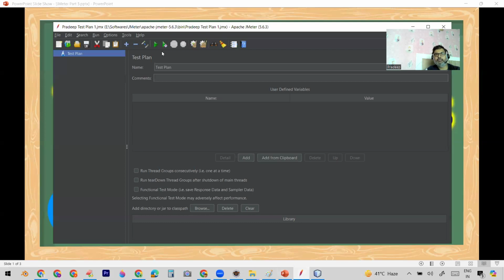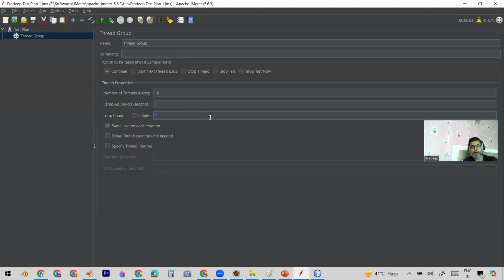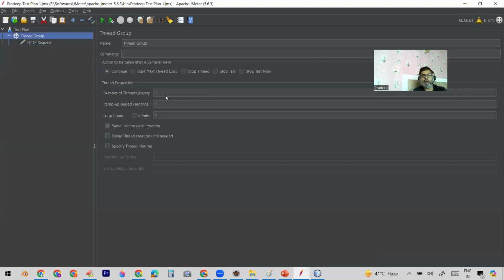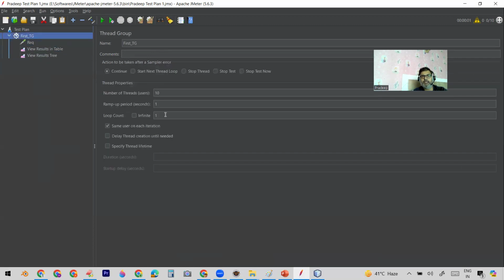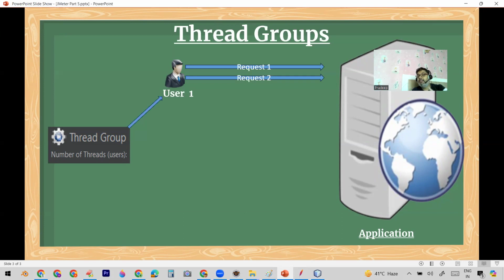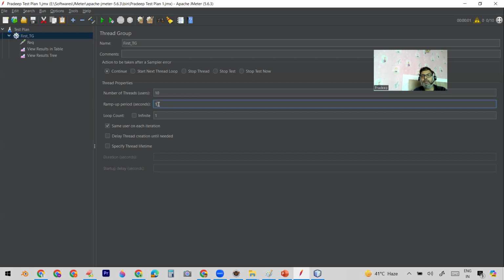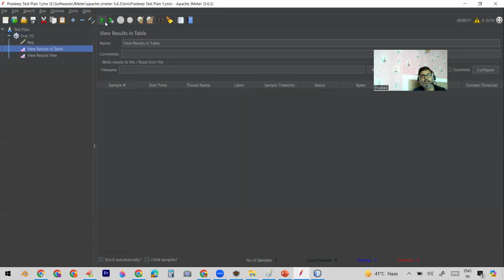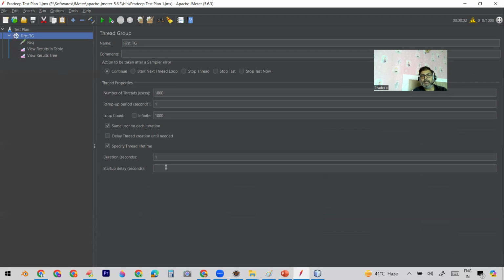JMeter Tutorial 3 | Thread Groups in JMeter | Pradeep Nailwal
What are Thread Groups in JMeter